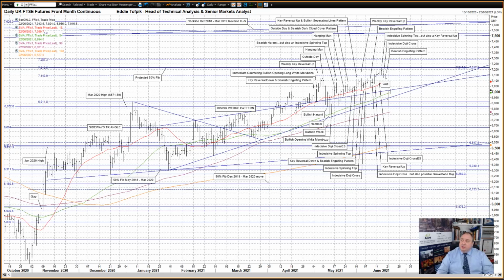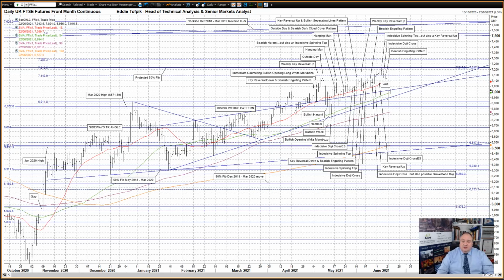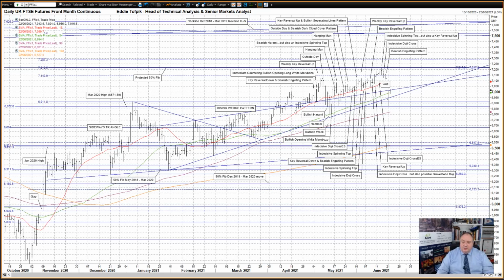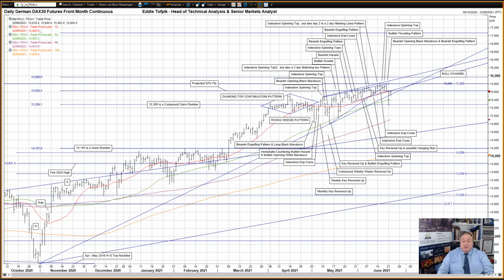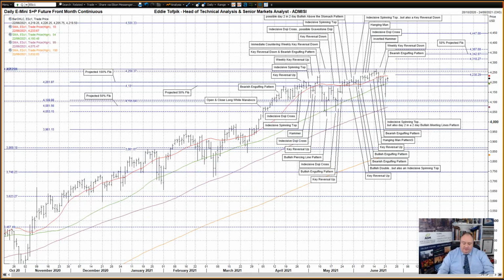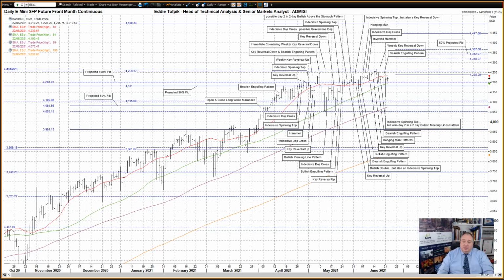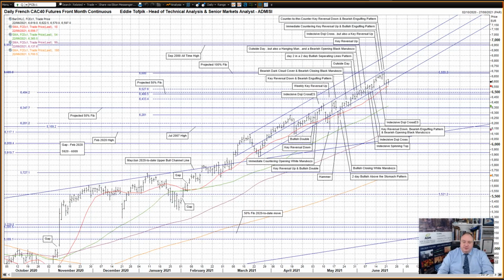Daily Technical Analysis of Stock Index Futures – Eddie Tofpik’s Crayons for 22 June 2021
Your Daily ADMISI Technical Analysis on Stock Index Futures for Tuesday, 22 June 2021 – RISK DISCLAIMER BELOW